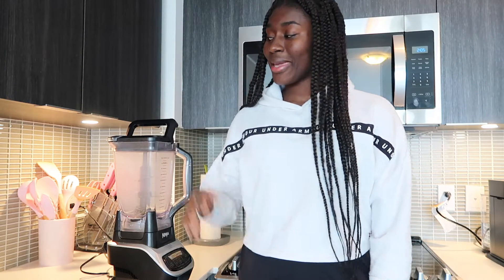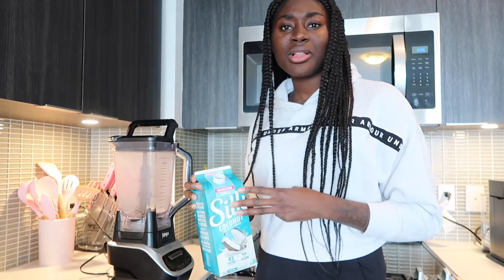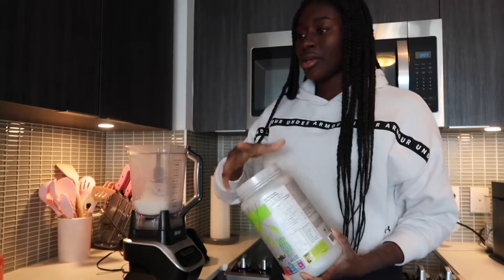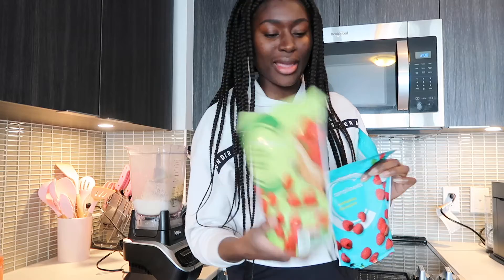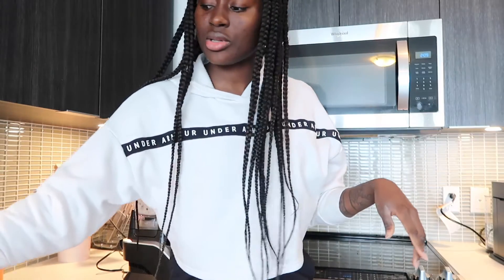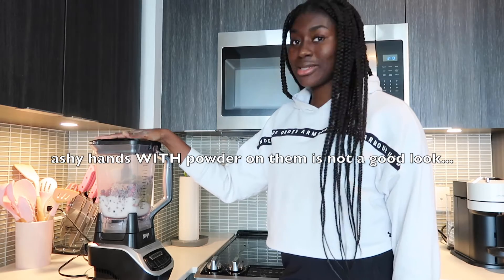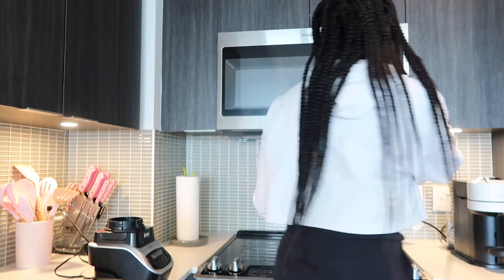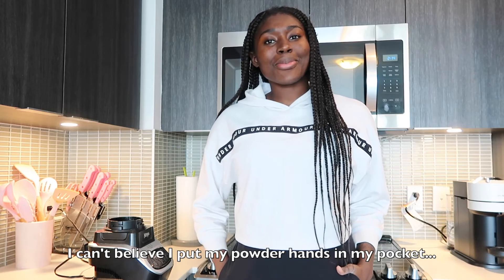POST WORKOUT SMOOTHIE *PLANT BASED* | VLOGMAS DAY 5 | Jessica's Area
HELLO! 🖤

In this video I show you guys one of my post workout smoothie recipes. It's very easy to make and is full of nutrients!

📷 The camera I use

QUIZ ⬇️

🌐 Do YOU have a healthy relationship with food?